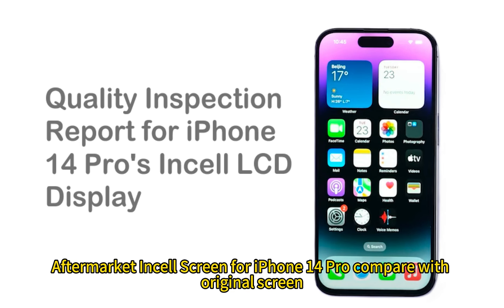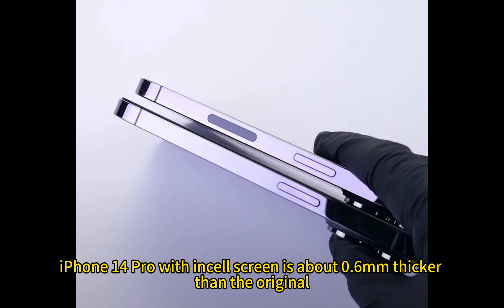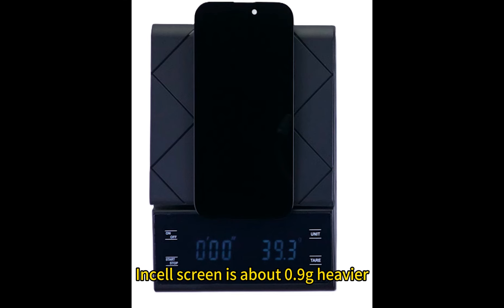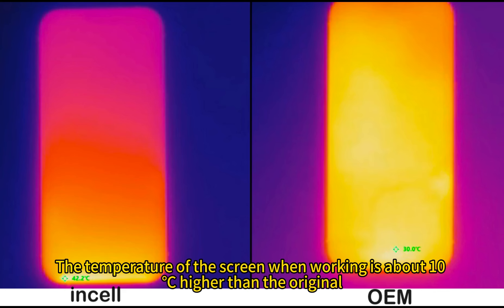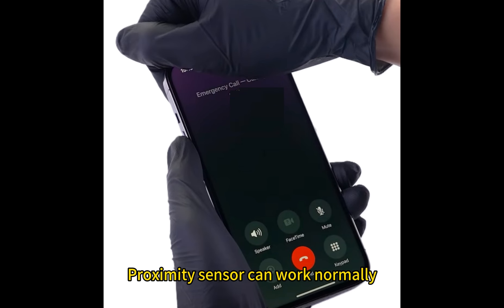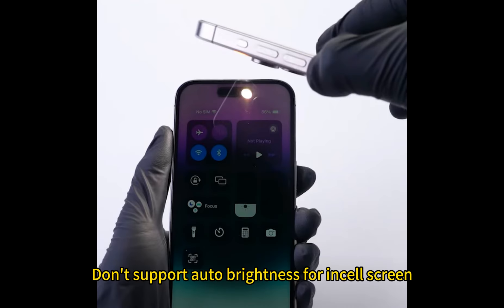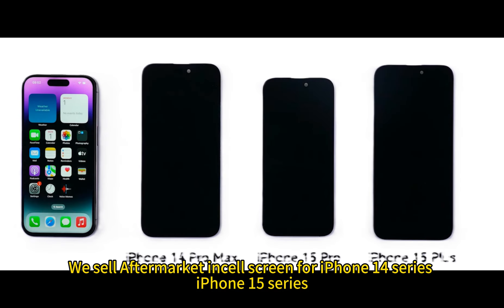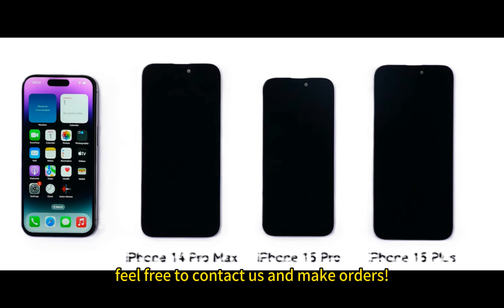iphone 14 pro incell screen compare with original one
Aftermarket Incell Screen for iPhone 14 Pro compare with original screen.
1. The width of bottom black border is bigger.
2. iPhone 14 Pro with incell screen is about 0.6mm thicker than the original.
3. Incell screen is about 0.9g heavier. Brightness and Color Temperature are close to original.
4. The temperature of the screen when working is about 10 ℃ higher than t​​he original.
5. Proximity sensor can work normally, the screen turns off actomatically but a bit of delay.
6. Dynamic island preformance works fine.
7. Don't support auto brightness for incell screen, backlight covers the ambient light sensor.

Install Teevo app from App Store or Google Play. You can purchase mobile phone repair parts, tools and accessories anywhere anytime in Teevo with your smartphone.

Teevo is supplier of mobile phone repair parts, tools and accessories. We have warehouse in Germany and China. We are factory of mobile phone LCD and cooperate with many other factories in China which produce smartphone repair parts, repair tools, charger, data cable and tempered glass. We dedicated to provide supply chain service to all mobile phone repair shops all over the world.